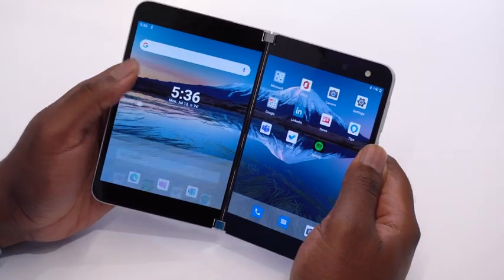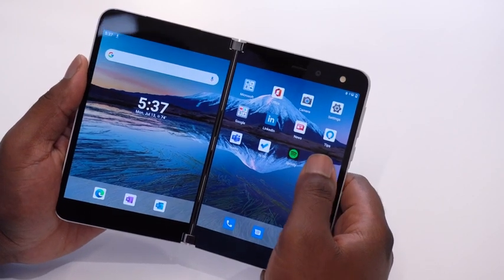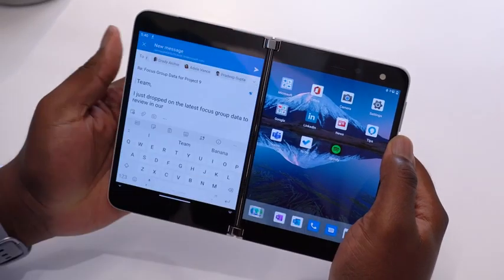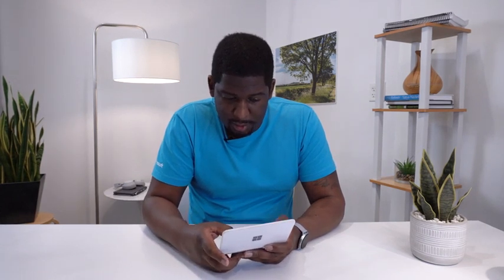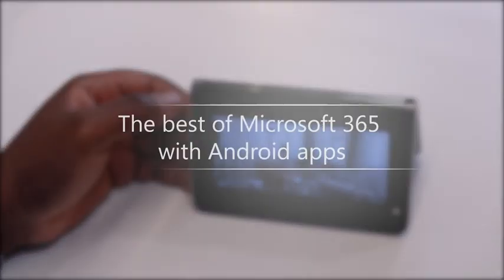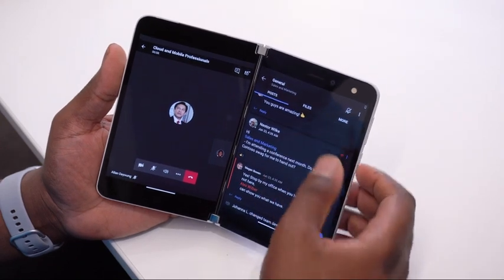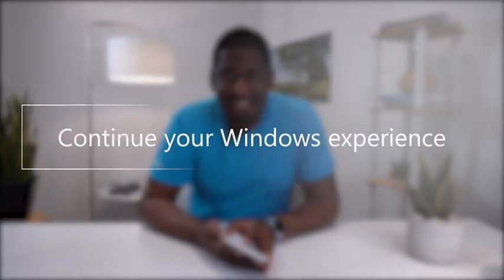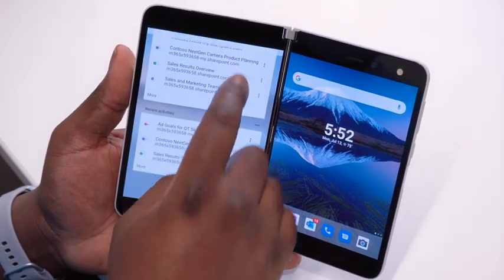Things you’ll love about the Microsoft Surface Duo (Demo and Walkthrough)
Take a video tour of some unique Microsoft Surface Duo features with Jamire as he delivers an in-depth demo and walkthrough.

The Microsoft Surface Duo is available on September 10th, 2020 via Microsoft Store